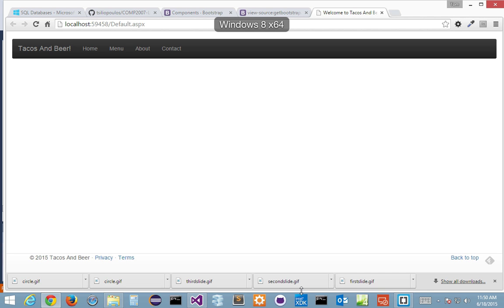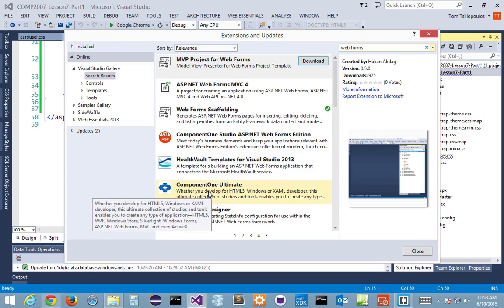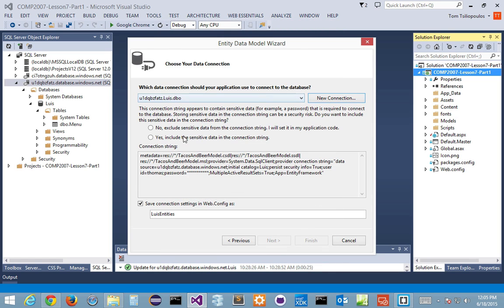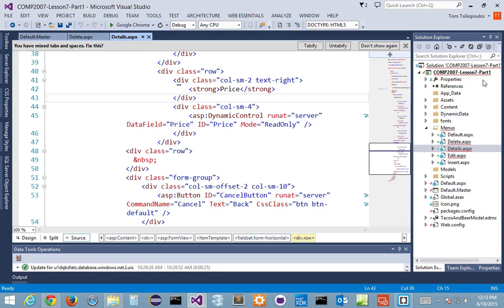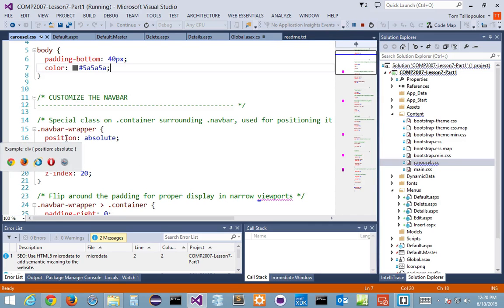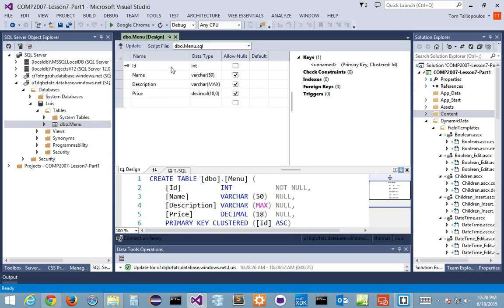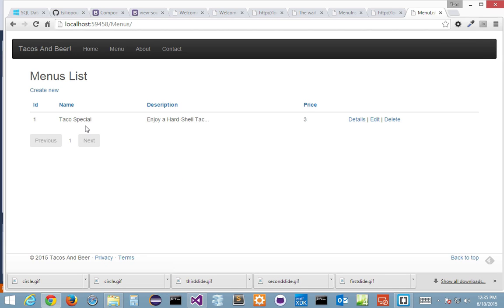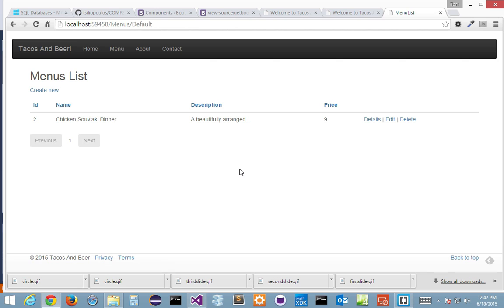COMP2007 - Lesson 7 - Part 2